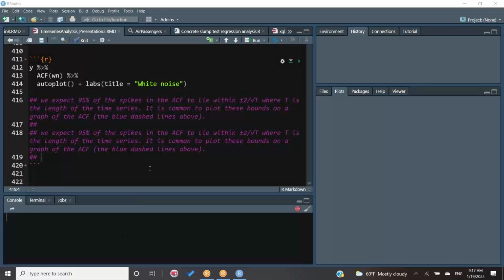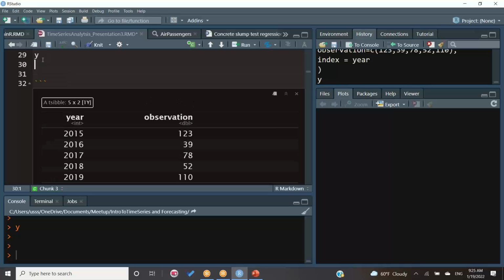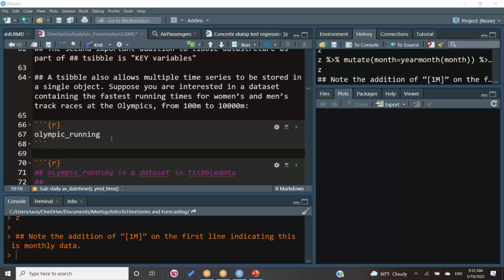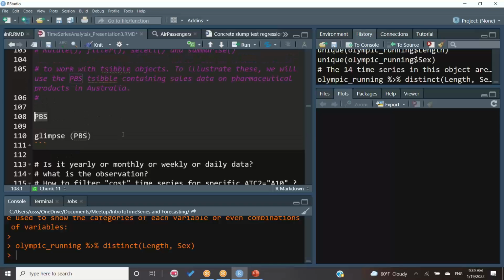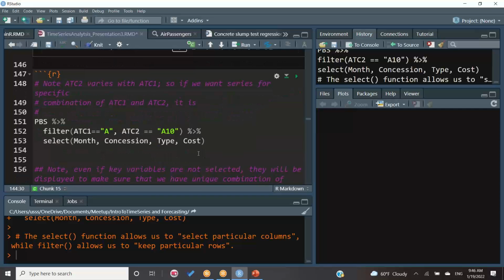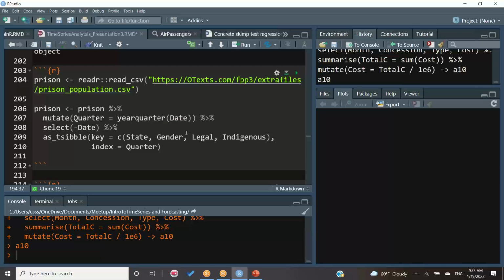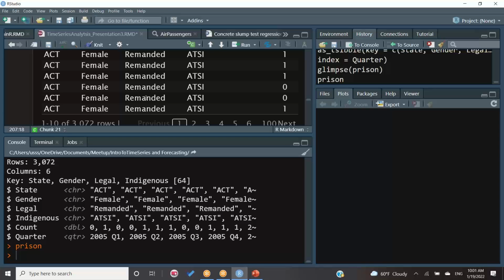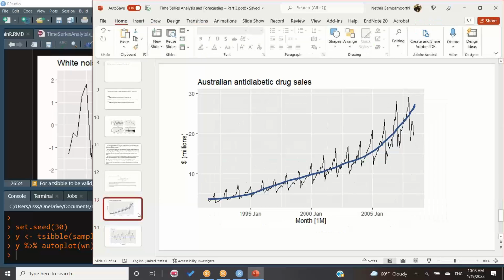2022 01 19 09 17 Institute of Analytics USA TM - Defining and loading time series data into R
Detailed process of defining a time-series data into R